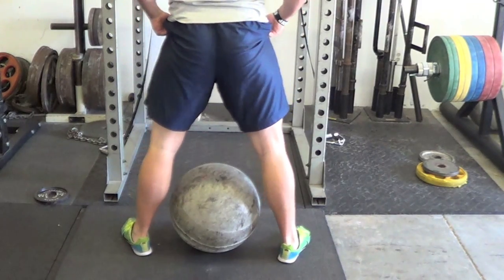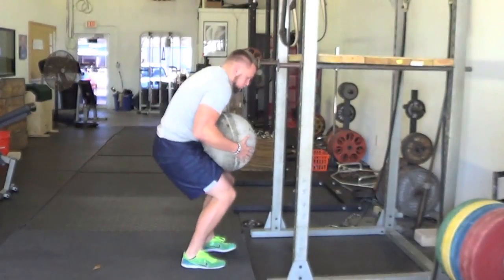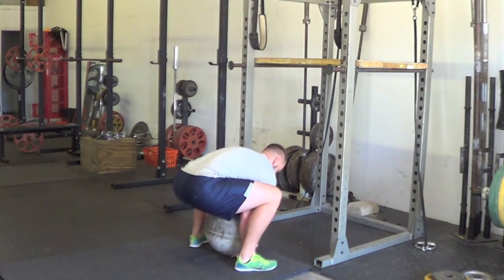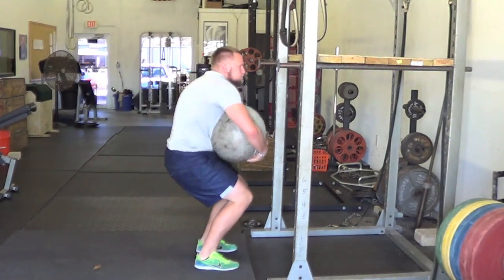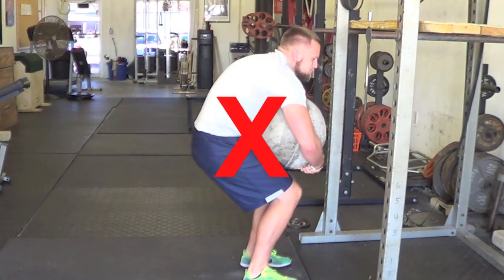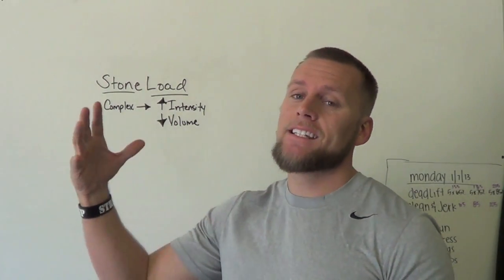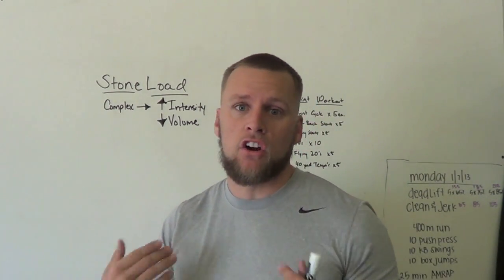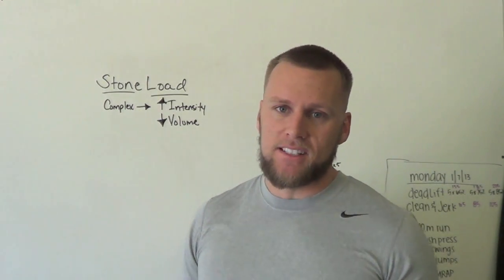Strength Camp eCoach: Stone Load